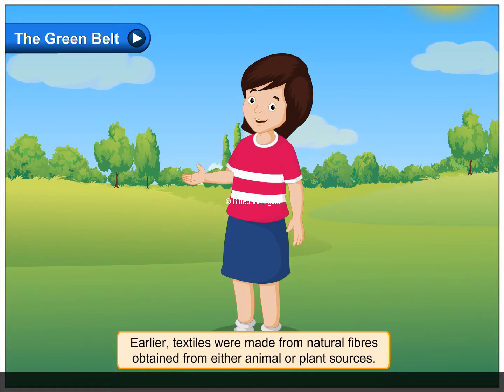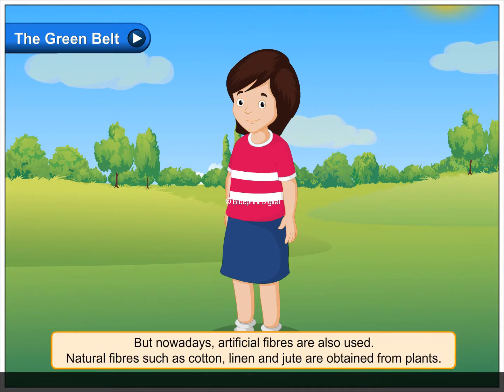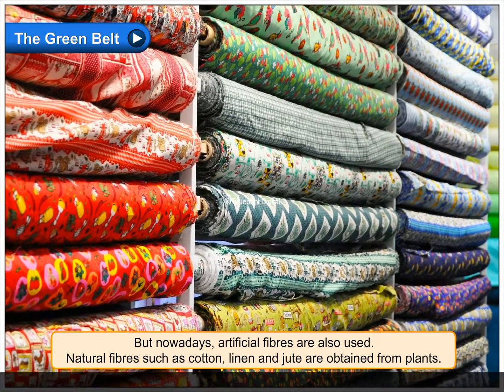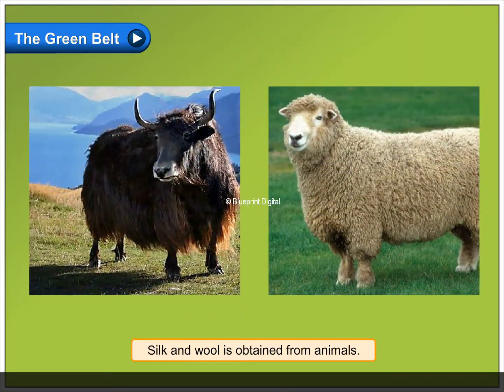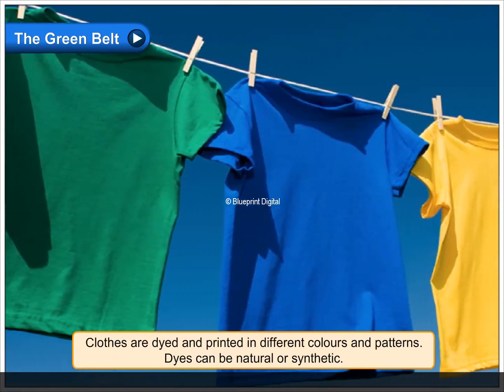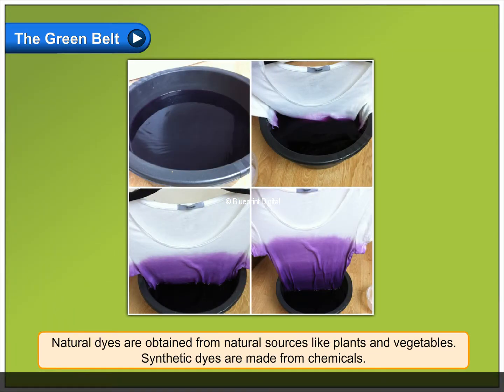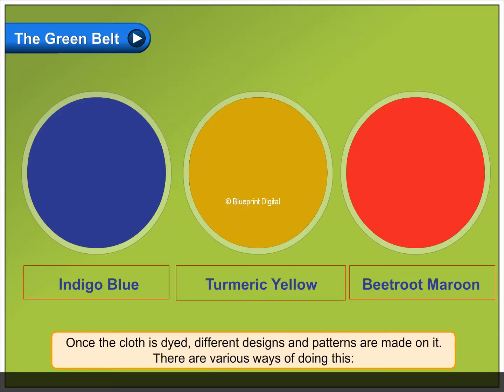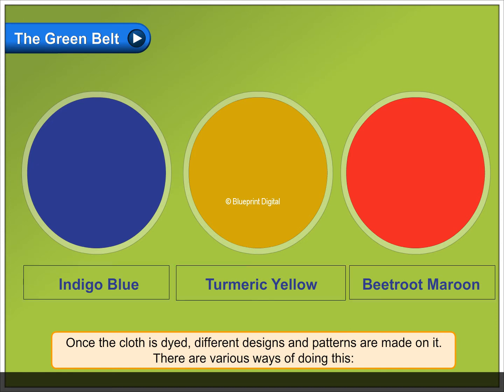Textiles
Textile comes from the Latin word texere meaning to weave. A textile is any material made from fibres that are woven together.